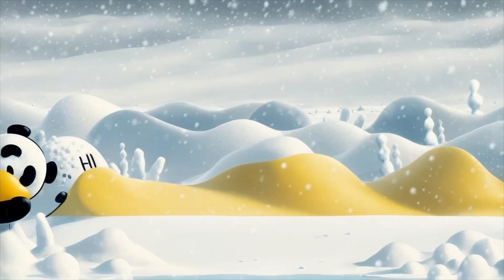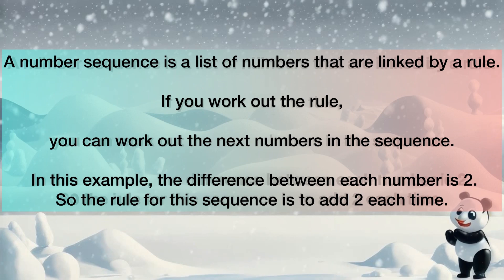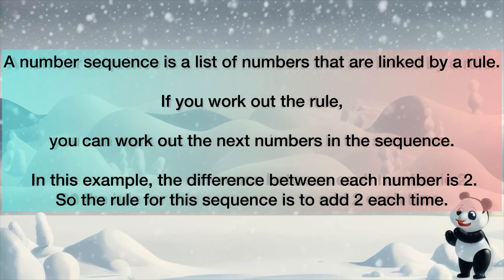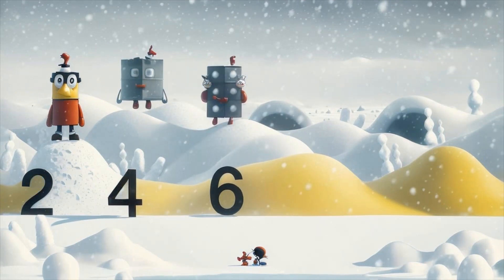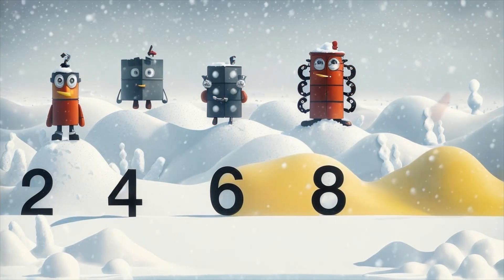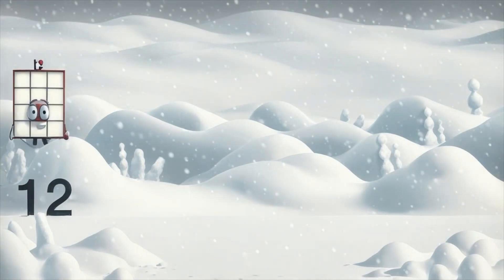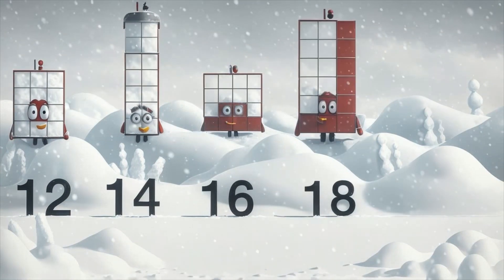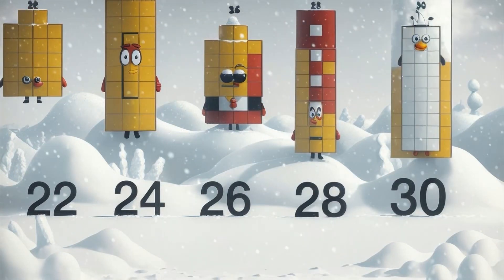Exploring the Enigmatic Number Sequence!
"Numerical Alchemy: Unveiling Astonishing Number Block Transformations!"
or
"The Magic of Numbers: Jaw-Dropping Transformations in our Number Block Extravaganza!"
or
"Number Blocks in Motion: Behold the Spellbinding Transformations of Mathematical Marvels!"
or
"Mathematical Metamorphosis: Experience the Enchanting Transformations of Number Blocks!"
or
"Unlocking the Power of Numbers: Spectacular Transformations in our Number Block Showcase!"